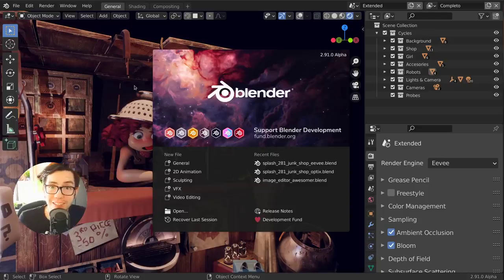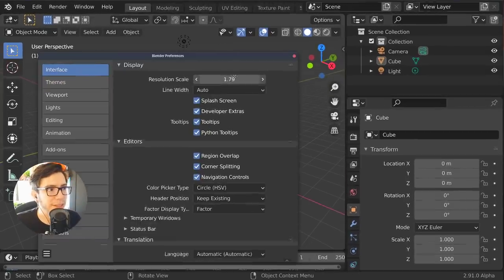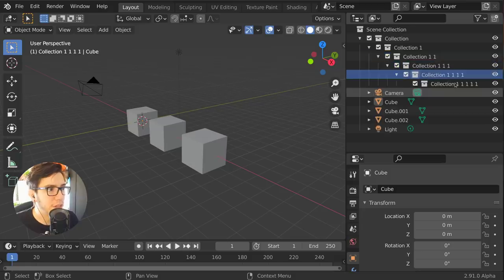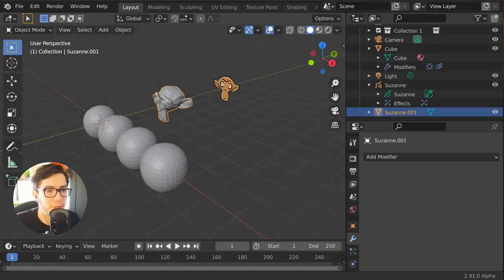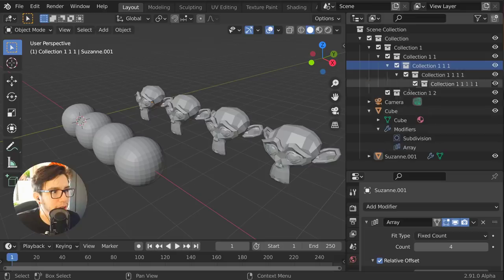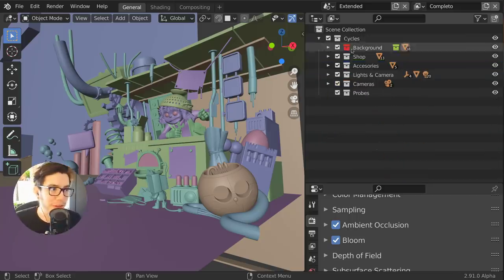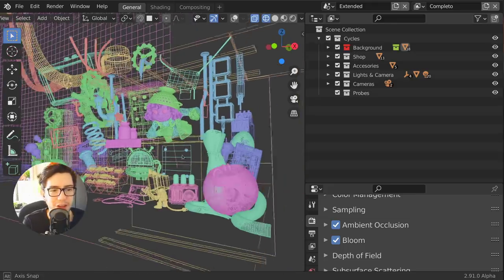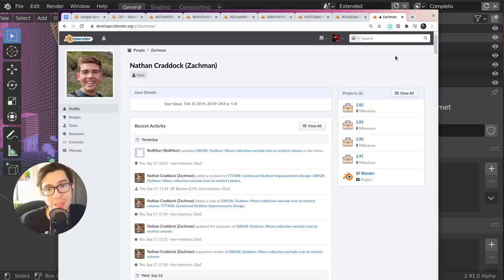OUTLINER LOVE ❤️🎨 Blender Today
🎵 She comes in colors everywhere 🎵
Nathan Craddock did it again! The outliner got even awesomer thanks to Nathan's successful Google Summer of Code project.

Blender grows thanks to the community and Blender Development Fund members